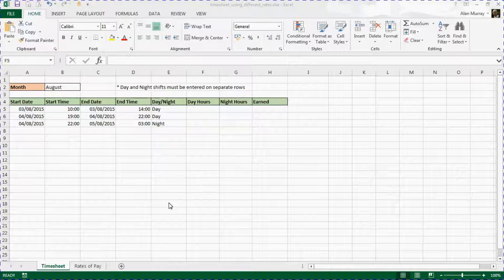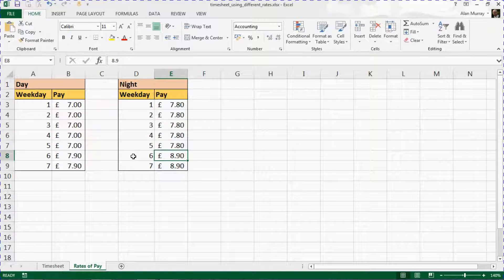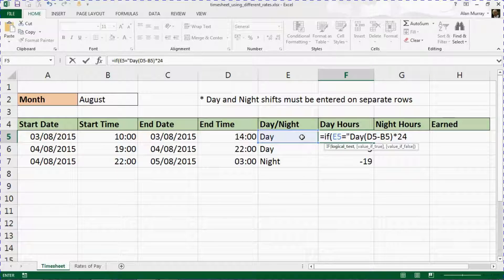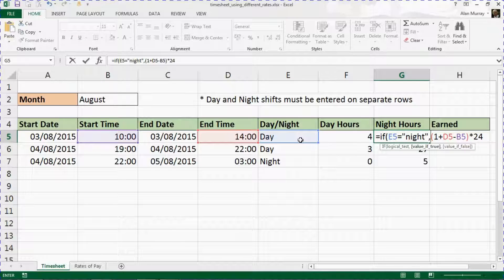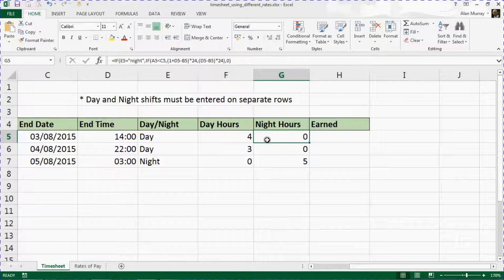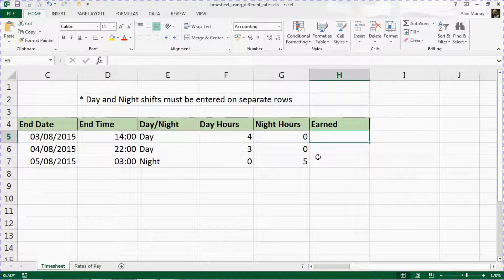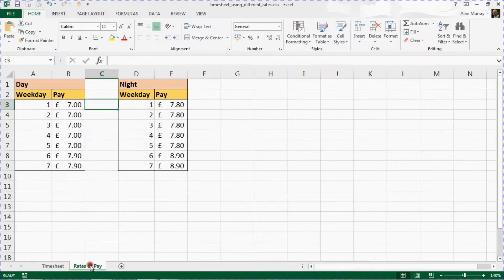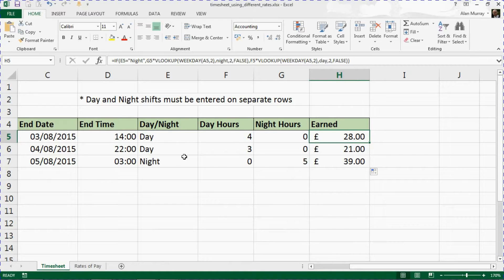Excel Timesheet with Different Rates for Shift Work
You may need to create a timesheet in Excel for different rates of pay due to overtime, work performed, or shift work.

This video tutorial looks at setting up the formulas on a timesheet for calculating the hours worked and pay, dependent upon what shift the person did, and the day of the week.

► Calculating the day and night shift hours.
► Calculating hours for overnight shifts that stretch across two days.
► Using the WEEKDAY function for finding the weekday of a date.
► Working with VLOOKUP and lookup tables for the rates of pay.